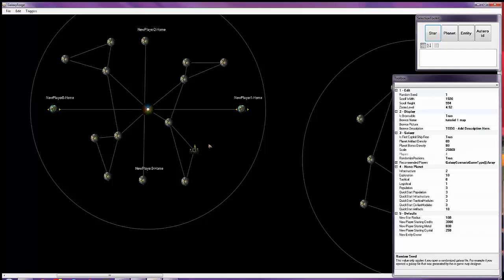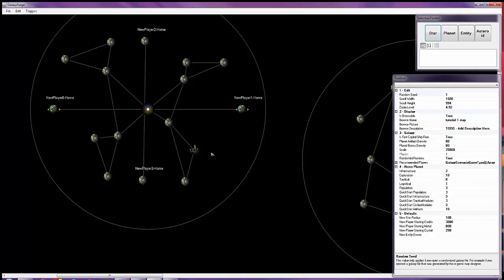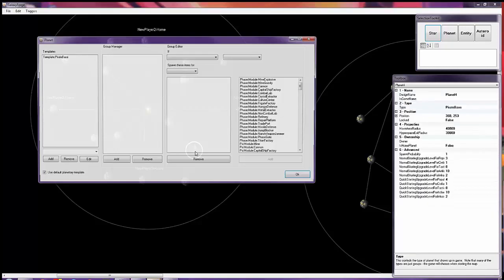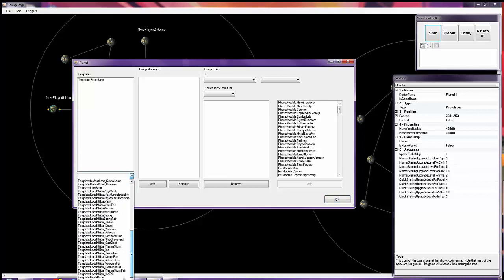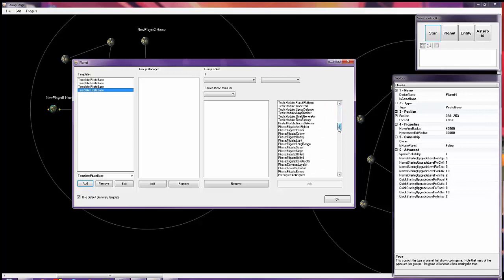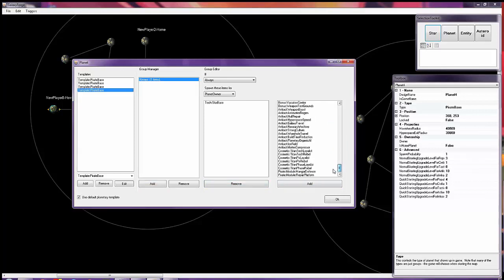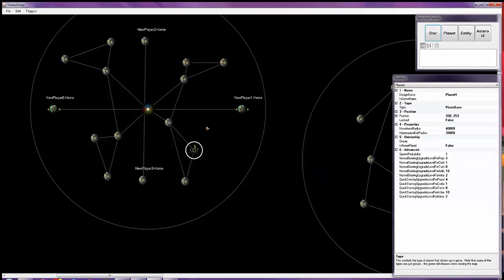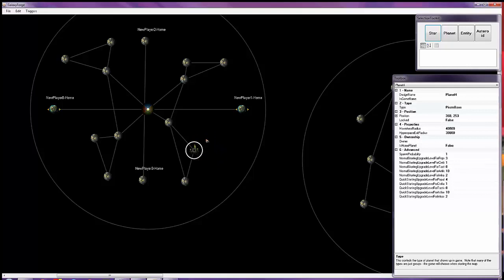Galaxy Forge Editor - Increase Pirate Difficulty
In this video I show you how to increase the pirate difficulty on your maps in the Galaxy Forge Editor.